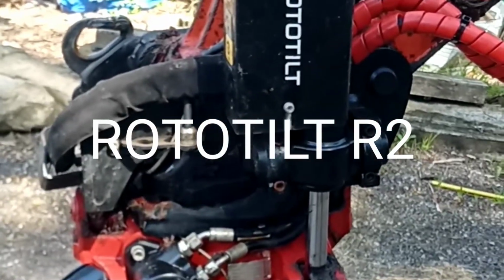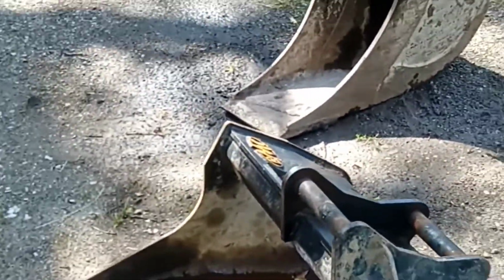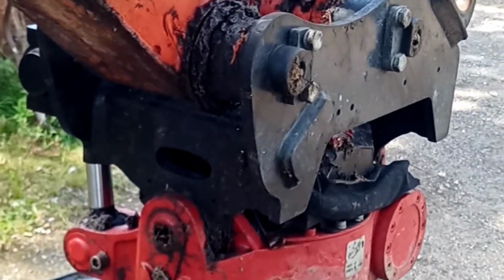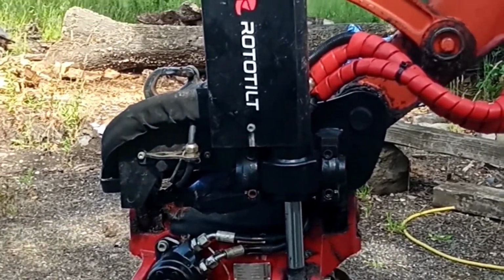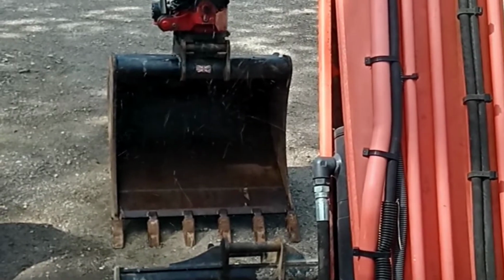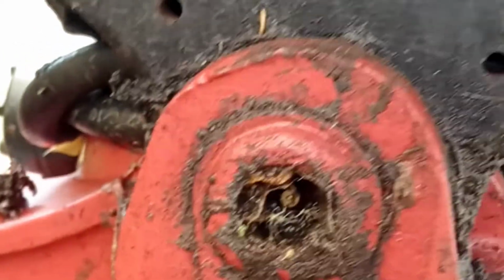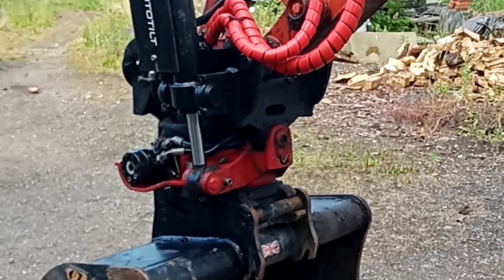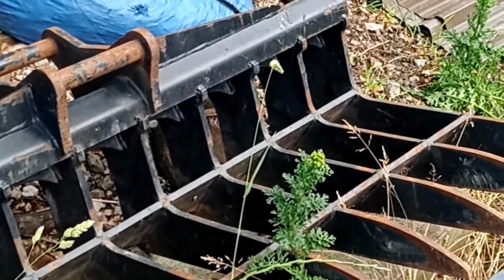ROTOTILT R2 REVIEW